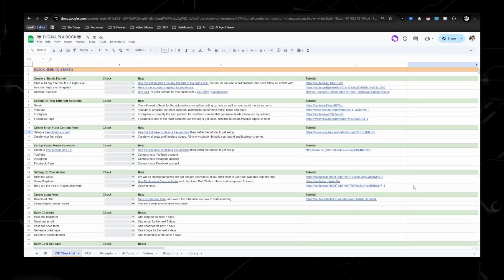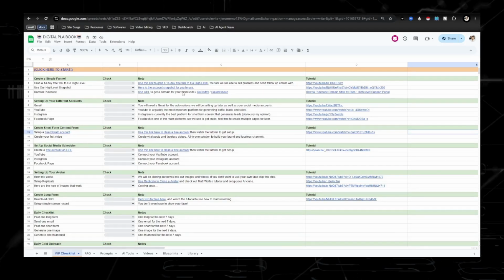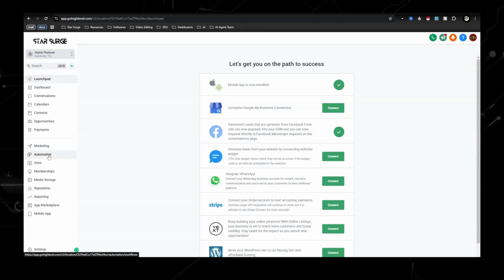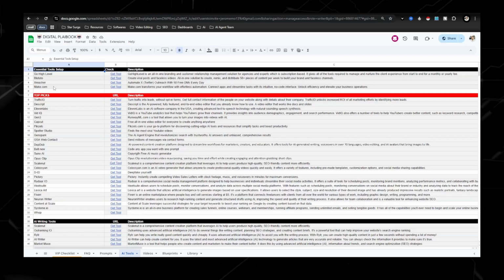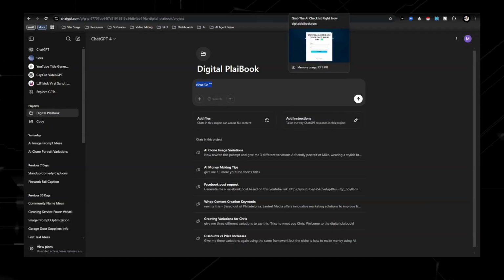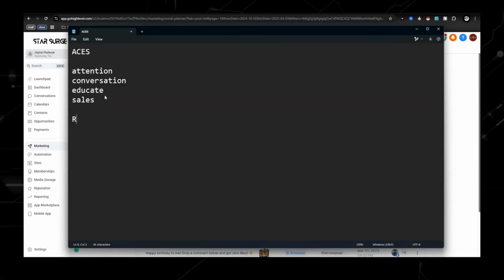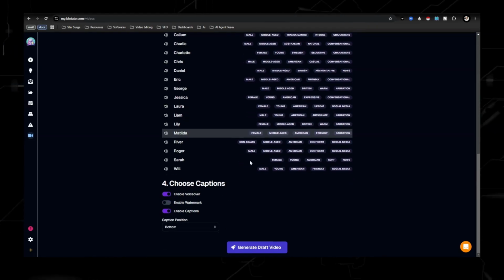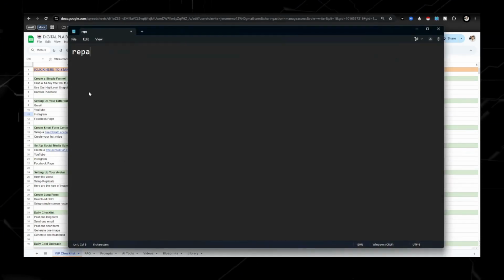AI for Marketing (Make Money Online With AI)